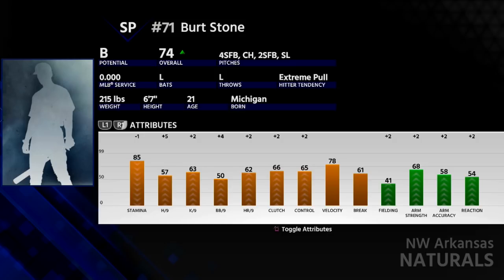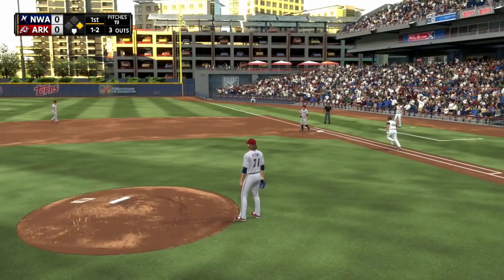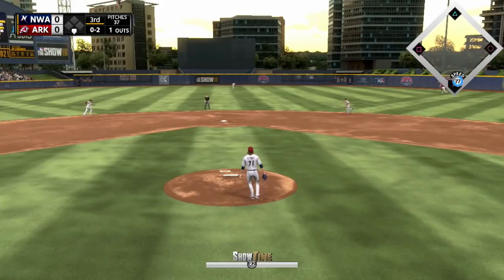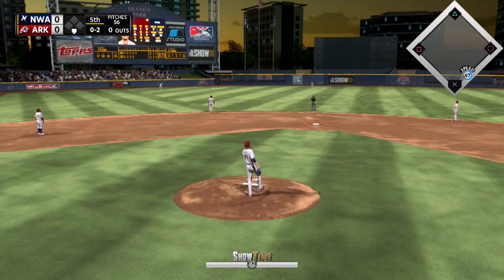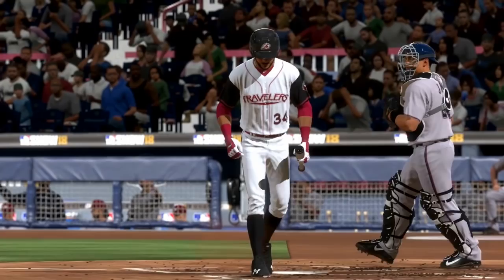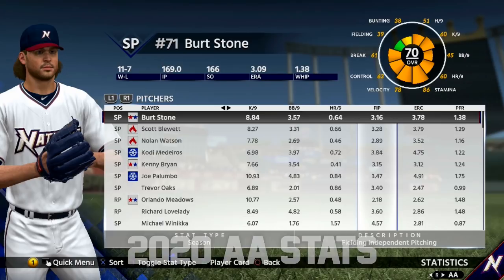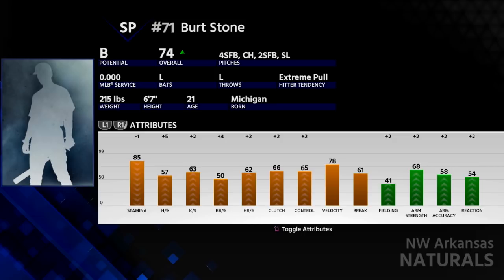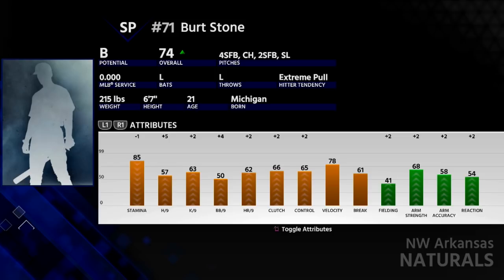Royals Franchise - Burt Stone (LHP) Prospect Profile | MLB The Show 18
The Kansas City Royals franchise on MLB The Show 18 is the bread and butter of my channel. I put a lot of my focus on the presentation of the series rather than seeing how quickly I can win a world series while simulating every game like you'd typically see on YouTube. Of course there's still emphasis put on team building but I prefer to do it realistically as opposed to making as many unrealistic, big-name trades as possible.

You can expect to see 4 different types of videos within the Royals franchise on MLB 18. First off, there's play-by-play broadcasts which are exactly what they sound like. I commentate the video as if I'm the play-by-play commentator, those videos are usually 10-15 minutes, sometimes even 20 minutes long. The other style for games are highlight videos which are done in a style like you'd see on ESPN back in the day. Rapid-fire highlights mixing in a bit more of my personality to those videos. I try to make these no longer than 5-6 minutes long. Prospect profiles are usually done about once or twice every month of the season. I player lock on a particular prospect in AAA or AA to focus on in that episode. During that episode I talk about that player’s strengths, weaknesses and anything else you need to know about the prospect. The last type of video is the monthly recap. At the end of every month of the season I cover all the relevant news, stats and anything else relevant that happened with the team in the past month.

The format for posting videos in this series goes like this:
• 3 game episodes per in-game month (PBP broadcasts no longer once a month)
• 1-2 prospect profiles per in-game month
• I try not to show the same matchups over and over again as well as mixing up the amount of home and road games shown.

Settings:
• Difficulty = Hall of Fame (Hitting/Pitching)
• Hitting Interface = Directional
• PCI = Off
• Batting Camera = Fish Eye 2
• Guess Pitch = Off
• Baserunning = Classic
• Pitching Interface = Meter
• Pitching Camera = Broadcast
• Fielding = Auto
• Fielding Camera = Broadcast
• Umpire Accuracy = Average

The fielding is on auto because manual fielding is way too broken in this year's game. Fielders running past balls without even attempting to field the ball happens at least 2-3 times a game. No, I do not care if you don't like the auto fielding. You're not even the one playing this series. It's all auto fielding to you.

No, I will not change my controls to [insert controls you use]. Let me play the game how I enjoy playing it. Refusing to acknowledge this will just result in you being blocked.